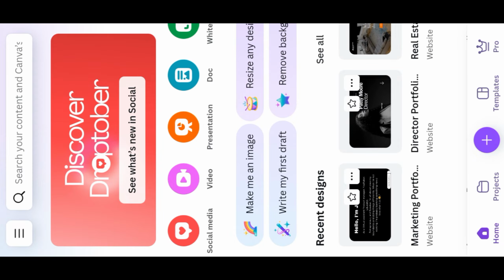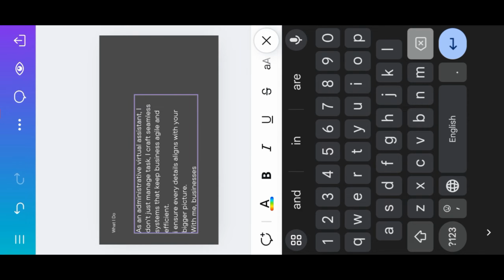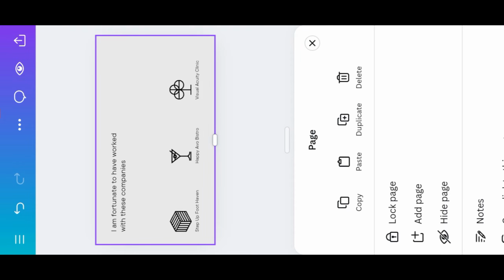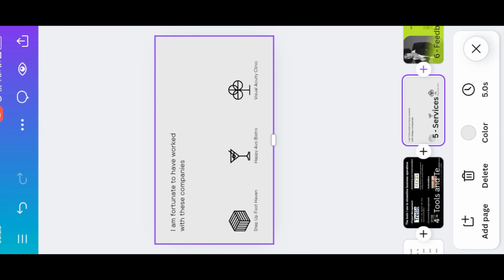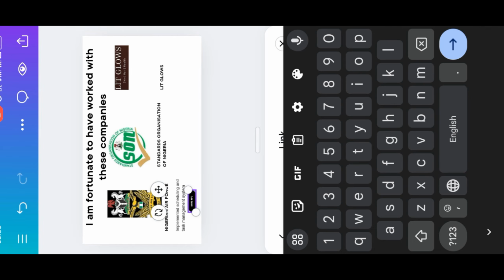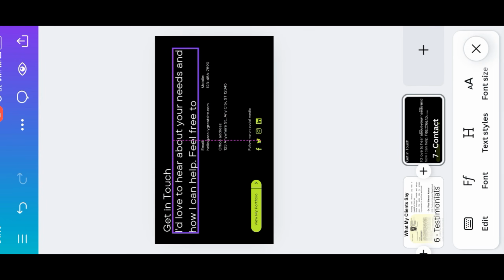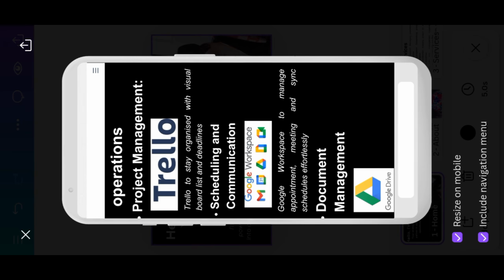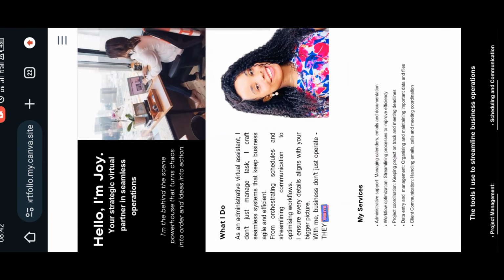THE VIRTUAL ASSISTANT PORTFOLIO THAT GOT ME HIRED 😲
In this video, I'll show you how I created my Virtual Assistant portfolio from scratch using a mobile phone. I'll guide you through each step to make yours stand out.
ALSO SHARE TO A FRIEND, YOU MIGHT BE HELPING OUT

TODAYS WORD: "Happy is that people, that is in such a case: yea, happy is that people, whose God is the Lord."